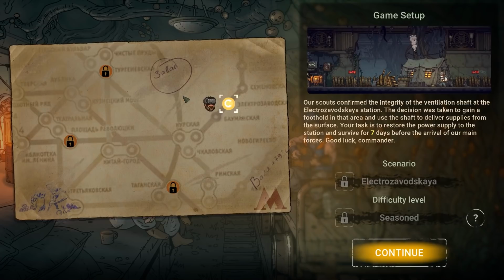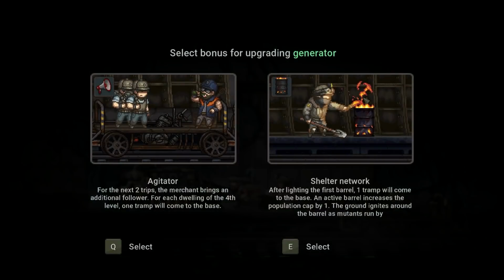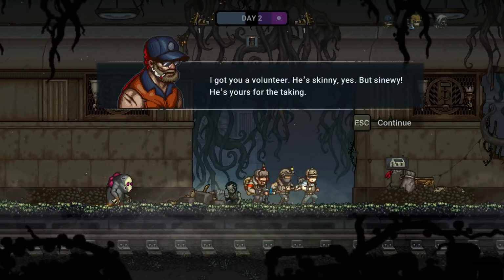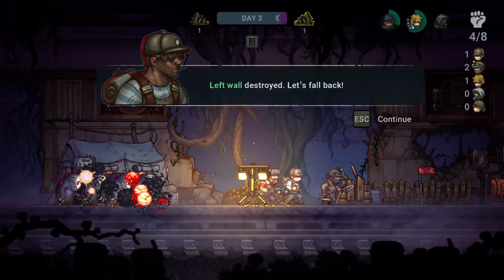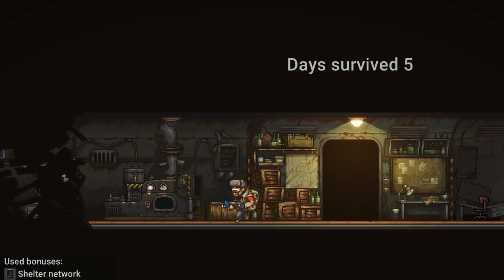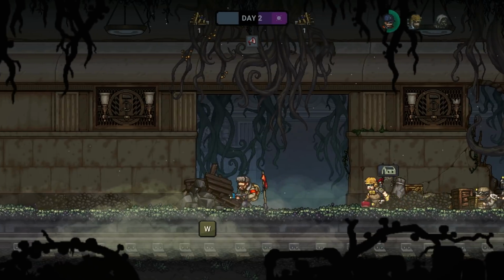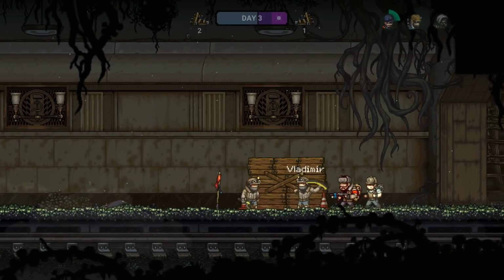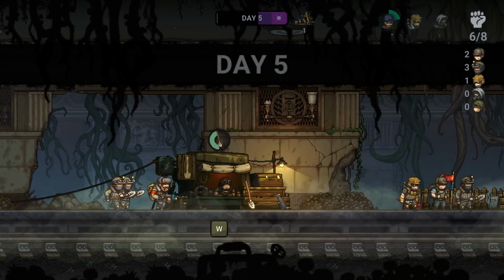Until We Die - Kingdom x Metro 2033, But Way Deeper!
To win, you have to survive for about 30 game days, fending off all the attacks on the base. At first, it'll be small packs of creatures, and by the end, you'll have to fight a sweeping horde of mutants. Also, the game will end early if our hero, Ivan, dies or if the power generator, the heart of the base, is destroyed.

Until We Die is not a conventional strategy game. Here you have to run around as Ivan and dispense ass-kicking valuable orders to your subjects. There's no advanced AI. Humans are reluctant to take the initiative, and those lazy bastards don't want to do anything on their own.

And there's a lot to do: building fortifications, researching technology to build even stronger fortifications and defend more effectively, sending expeditions to the surface, attacking mutant lairs to secure new land for farms and tents, gathering supplies from crates, and extracting food from mushrooms and anything else that looks edible... wasn't there a fat rat running down the tracks?